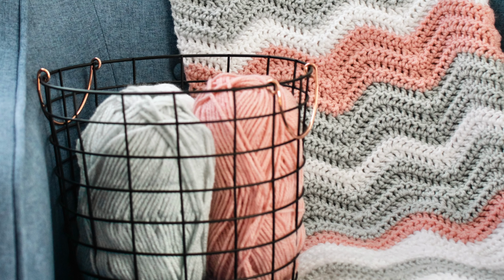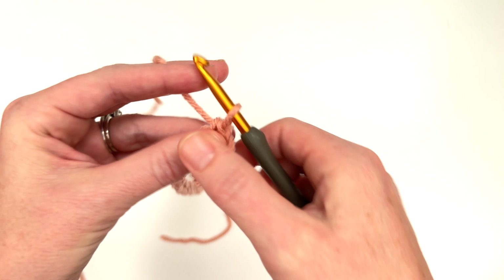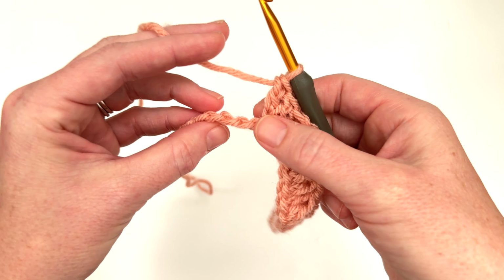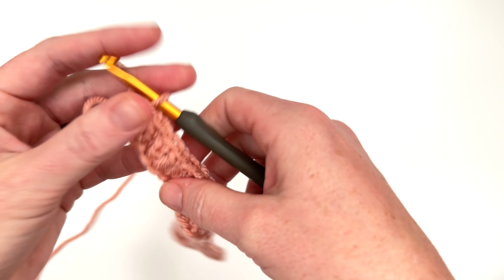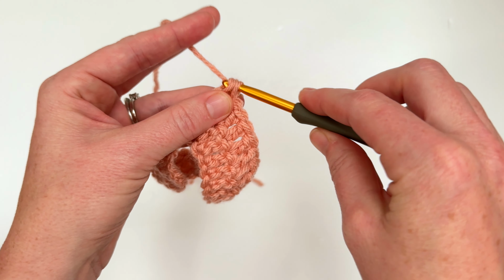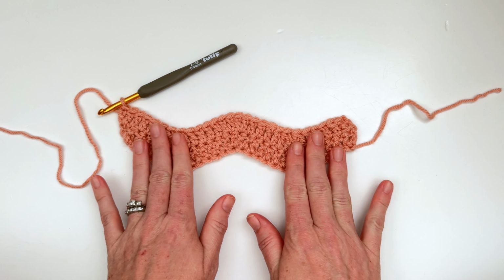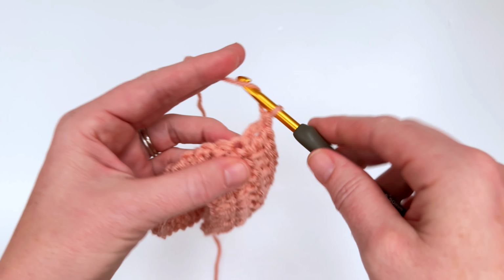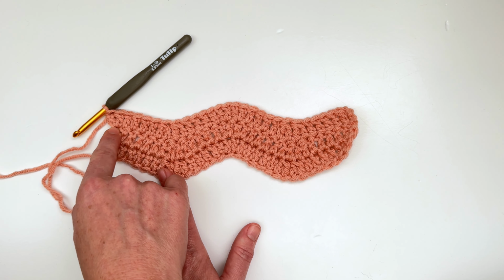How to Crochet the Ripple Stitch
Hello, Crochet Friends! 🧶

In today's video, I'm going to show you how to work the ripple crochet stitch. I've used this crochet pattern in dozens of projects through the years, and it's one of my favorites.

After you get the hang of it, the ripple stitch is easy and works up quickly. On top of that, the results are always beautiful!

Happy Crocheting!

Lauren